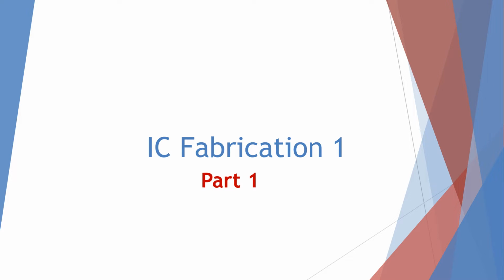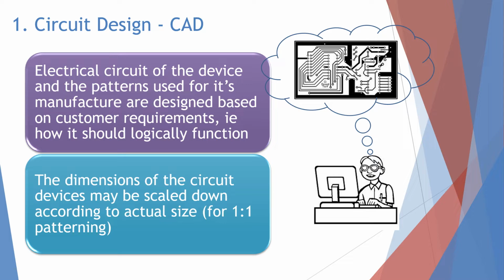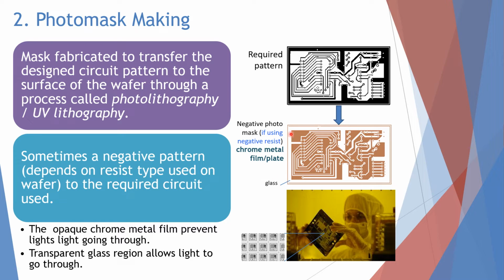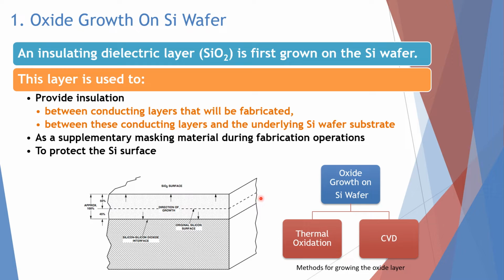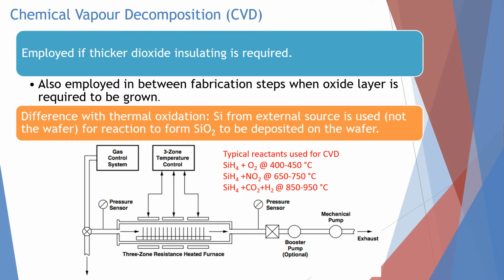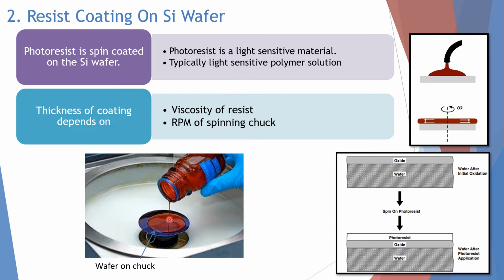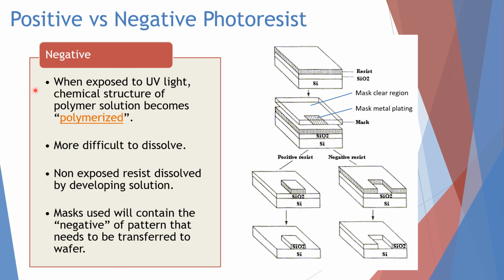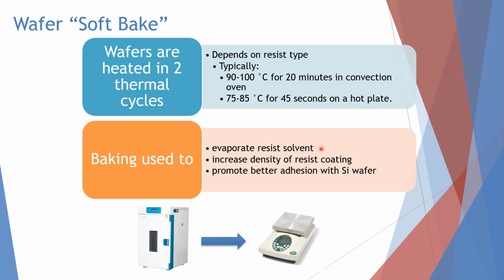Lecture 4 IC Fabrication 1 Part 1